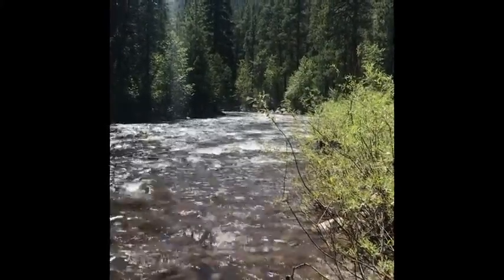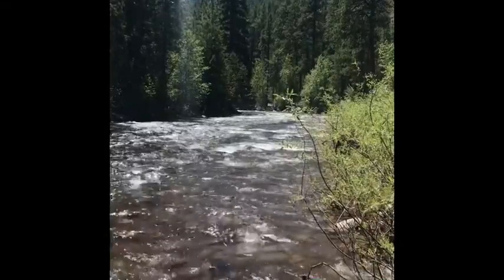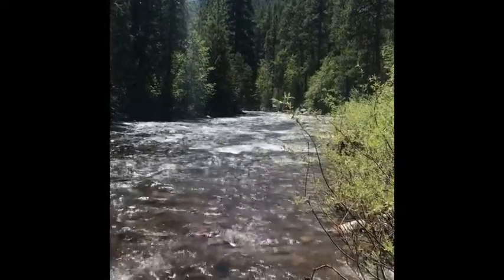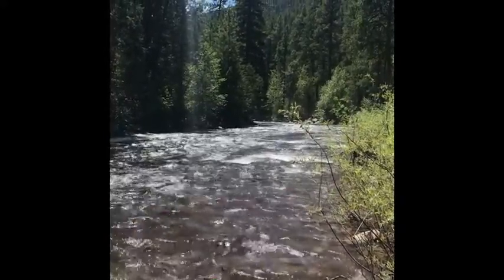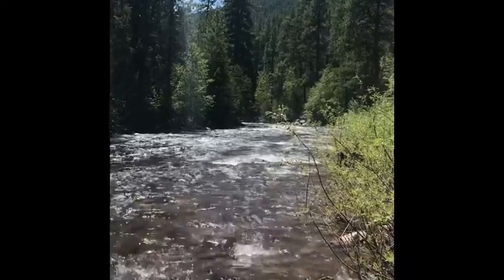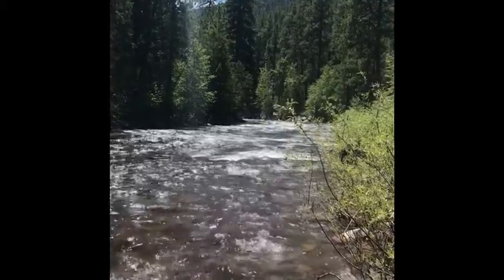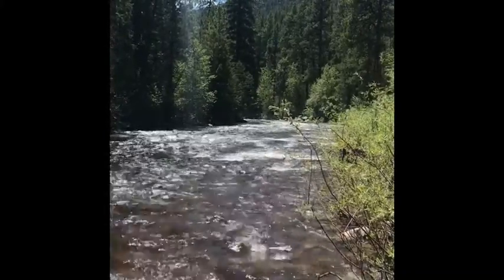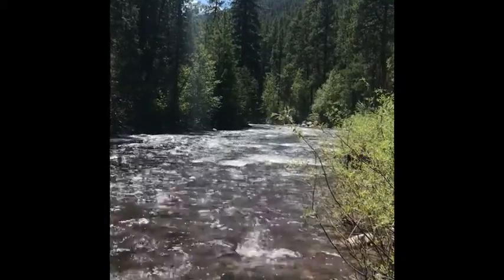Meditation for Mental Clarity I Adam Riehl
7 Minute mediation for mental clarity.